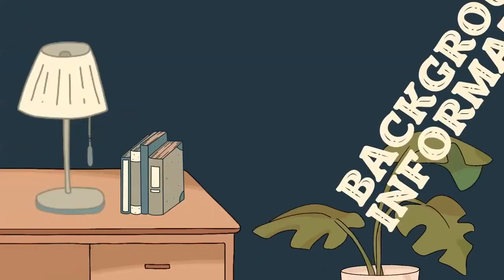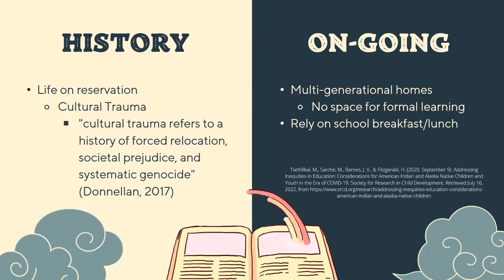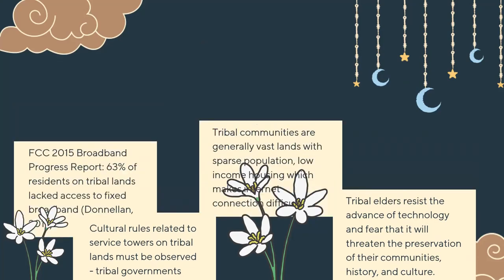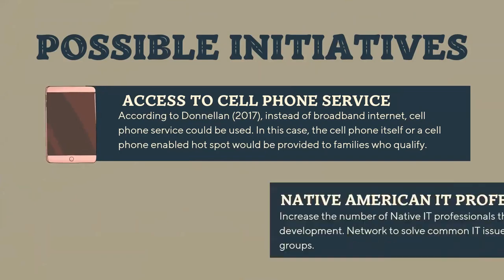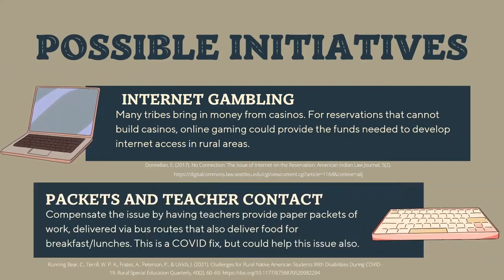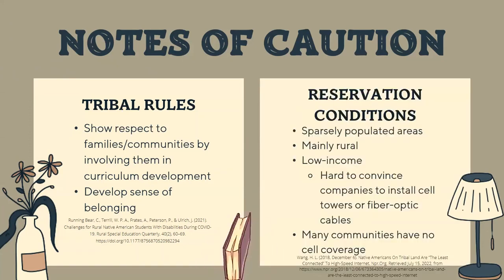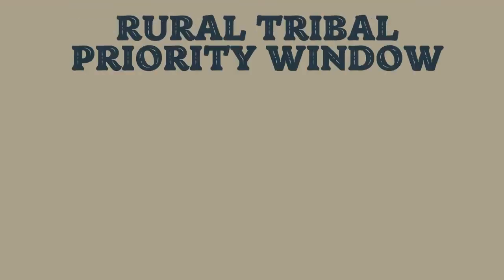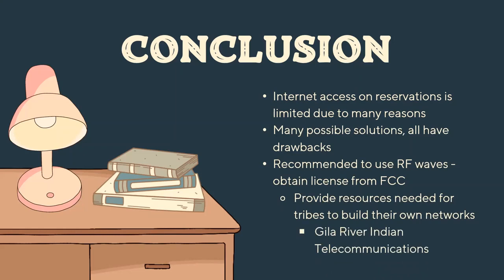Briefing Report - Internet Inequality